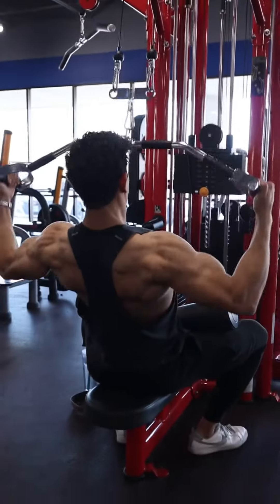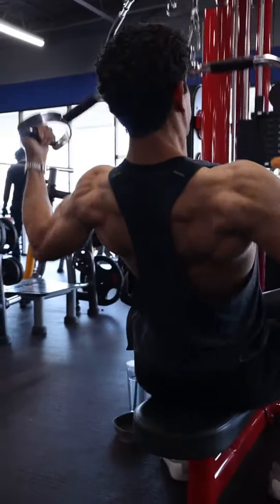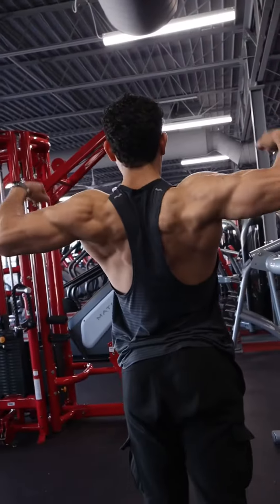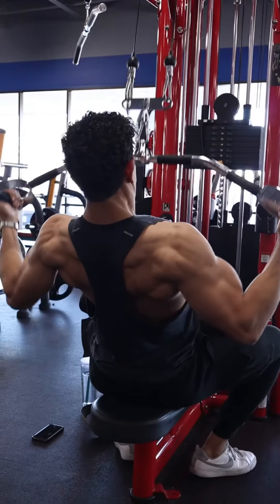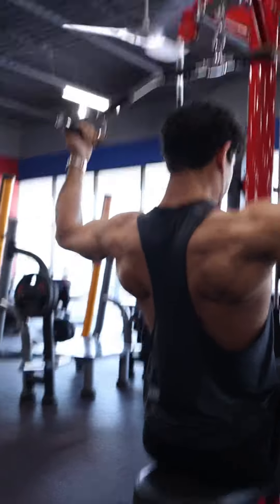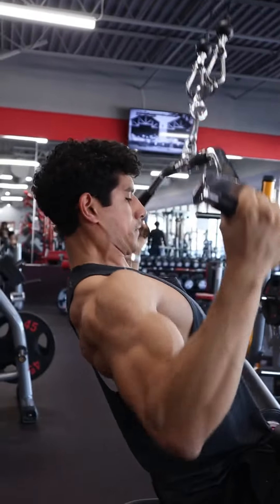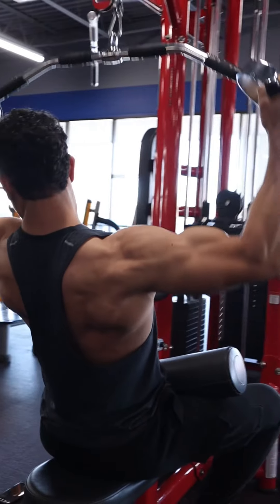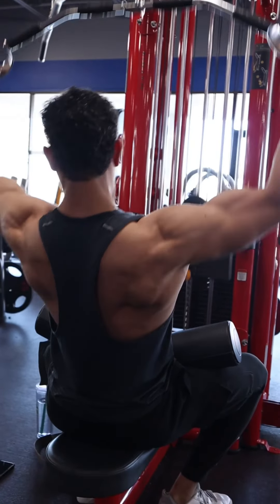D-Bar lat pull down | lat pull down for the upper back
This exercise is a lat pull down but designed to target the muscles of the upper back (traps, rhomboids, teres, and rear delta)